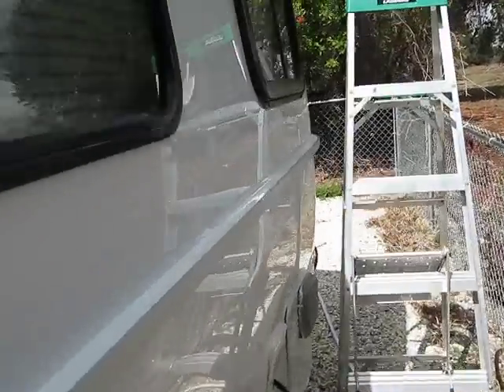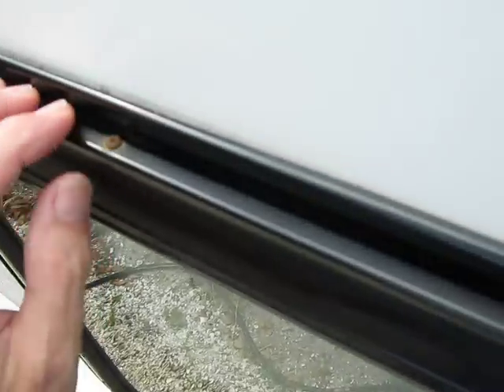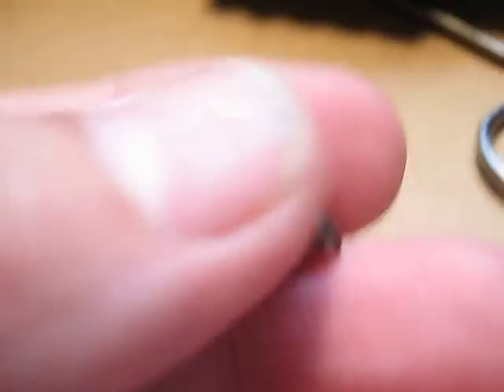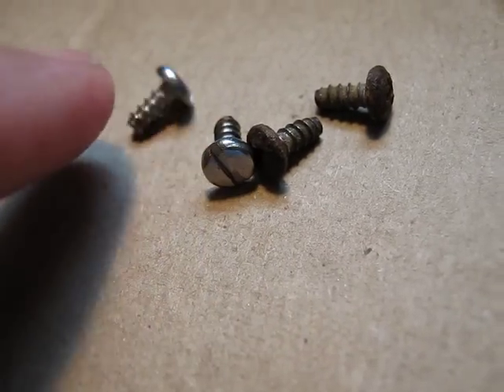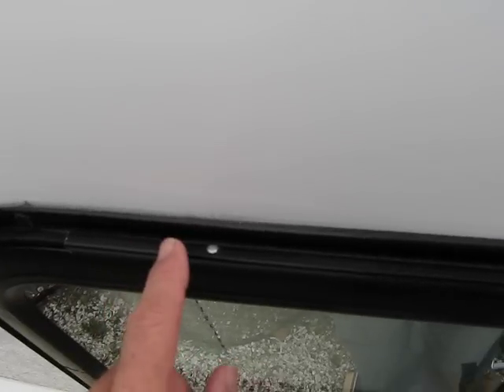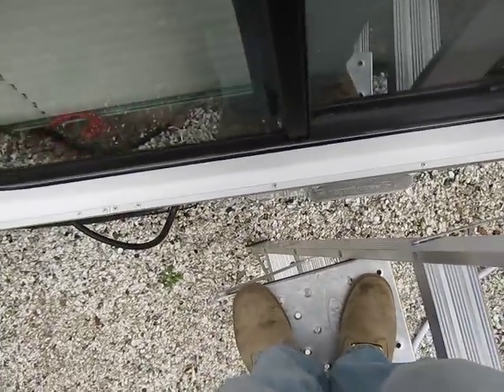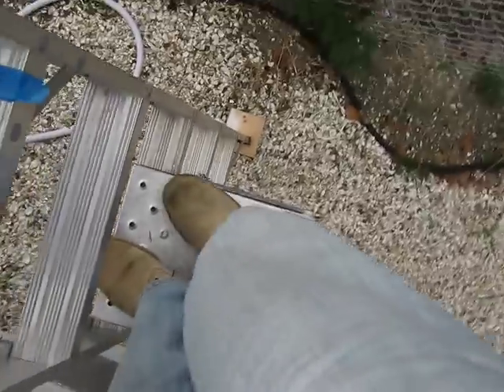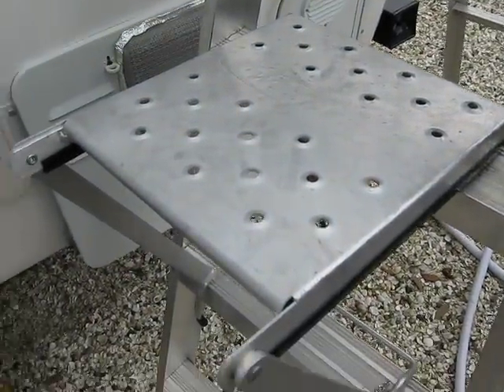How to Replace Rusting Screws Atop Casita's Break Out Window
Here is a little vid on how to replace the two "non-stainless" screws used on new Casita Trailers which quickly rust out on the trailer's emergency break out window (port side, rear, top). Also, a discussion and demonstration of how to stand and work comfortably / safely - up high on the side of your trailer via a Werner Multi-Ladder Platform device and a six foot stepladder. (More on Werner Platform